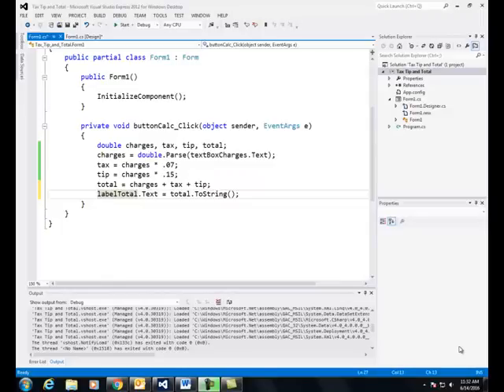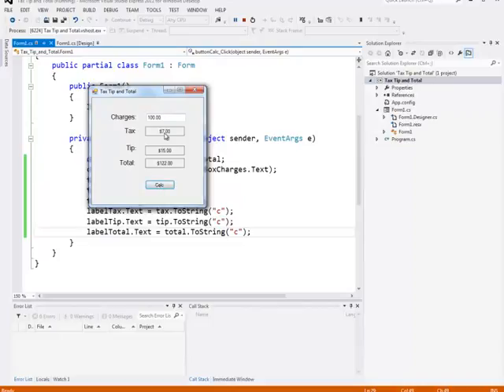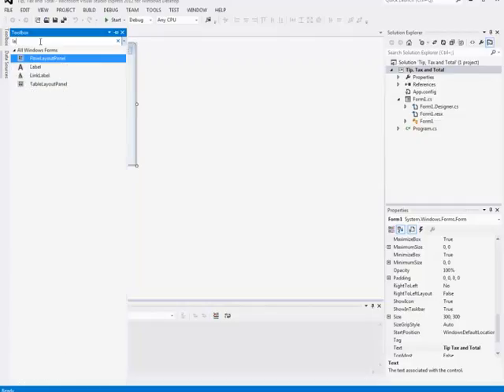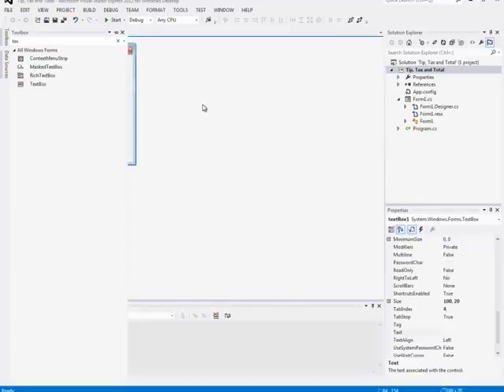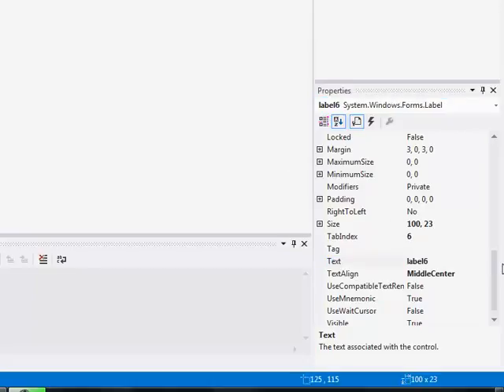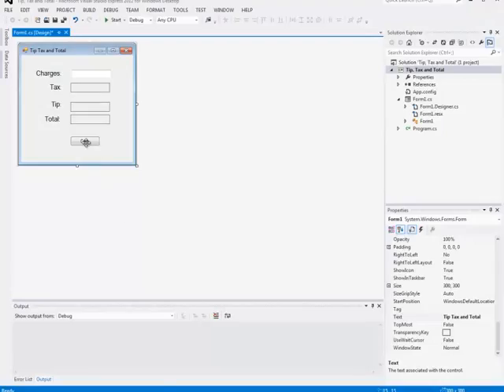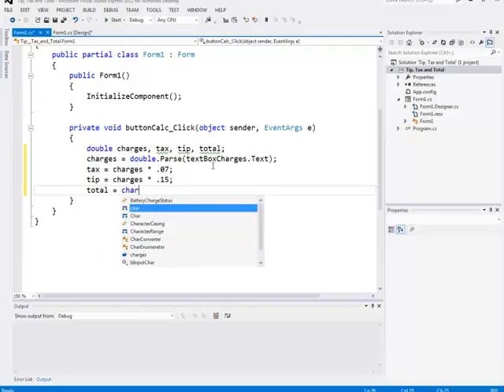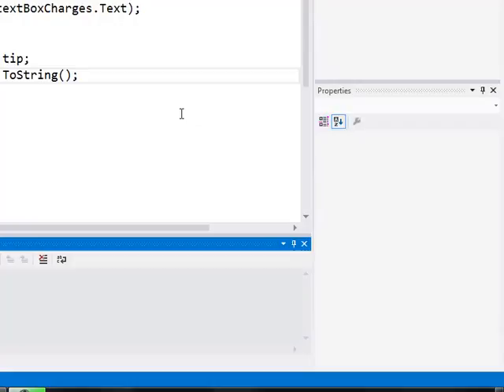Tax Tip and Total 2